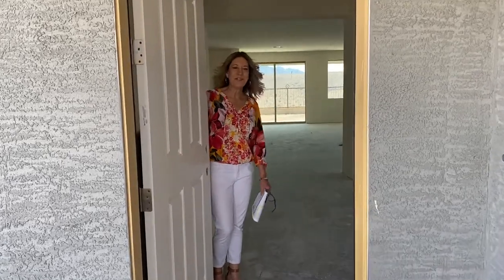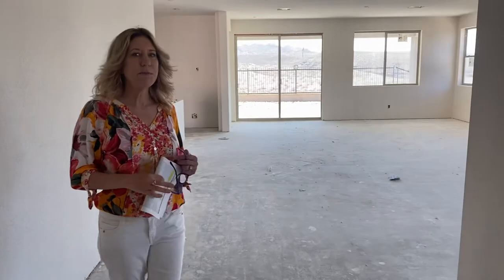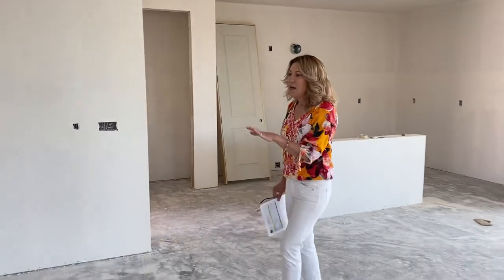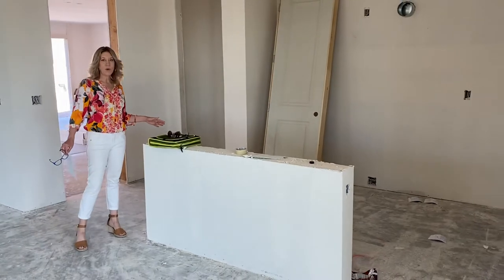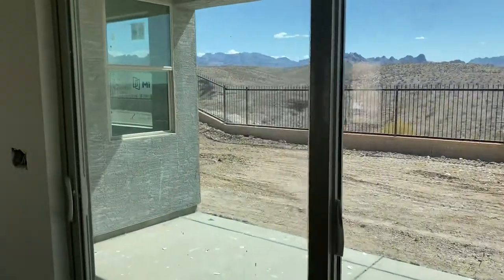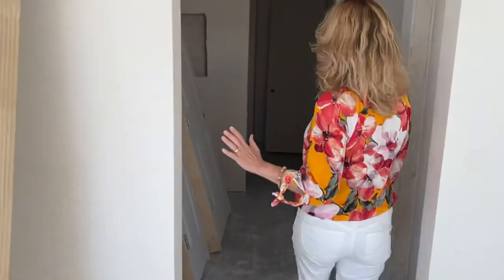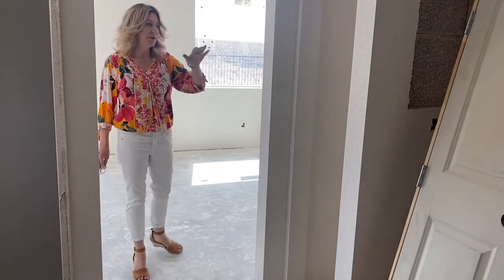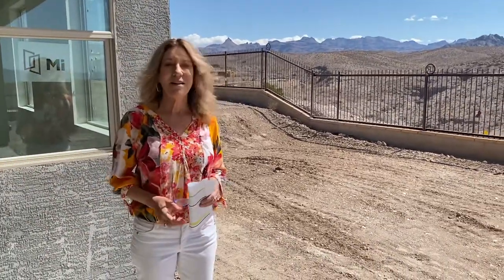3340 Secret Pass Canyon Bullhead City Az Take a look at our 2085 sq ft Marigold plan.Laughlin Ranch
We have many home packages to choose from.  Building many homes in this community. New construction home , this is the Marigold Plan. Under construction and ready for occupancy Spring 2022. Located on a PREMIUM view lot within the gated community of Canyons at Laughlin Ranch. Home design is just what you have been looking for as it offers elegant entry and open floor-plan concept living. 8 ft 2 panel Carrara doors with 9 ft ceilings and tile floors throughout, give this home the dramatic appeal! Dream kitchen makes food prep and entertaining a breeze as it offers large center island with bar seating, spacious kitchen with Quartz countertops, large walk in pantry too. This kitchen finishes include soft close shaker cabinets. Primary bedroom, located at the back of the house, is sure to be a pleaser with expansive 12' x 7' walk in closet. Fantastic views from the bedroom windows. Primary bath includes double sinks, walk in shower and linen closet. Guest room is large (13' x 12') and located on the opposite side of the home with nice views to the front yard. This home also offers a large den for flexible living space. Inside laundry with utility sink is oversized with plenty of natural light. You are going to love the tile floors! Backyard is large and again the over sized covered patio (27' x 9')is sure to be a great place to entertain and enjoy the beauty of the desert and views that this homesite has to offer . Attention to detail as this is another quality home by Morgan Taylor Homes. This is Laughlin Ranch "Arizona's West Coast," and a destination that many have desired to call home. Laughlin Ranch is a community unto itself that wraps its arms around the unmistakable beauty of Arizona's the Black Mountains and the miles of refreshing and recreational Colorado River. Laughlin Ranch offers a lifestyle with an overflow of amenities- Troon golf course designed by David Durzisky .The golf course plays to a par of 72 and measures 7,155 yards from the back tees, hiking trails, an award-winning clubhouse, spa, 35,000 sq ft clubhouse consists of a grill and dining area, golf shop, spa.